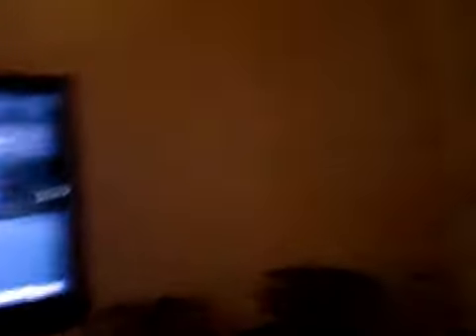I Changed My Setup